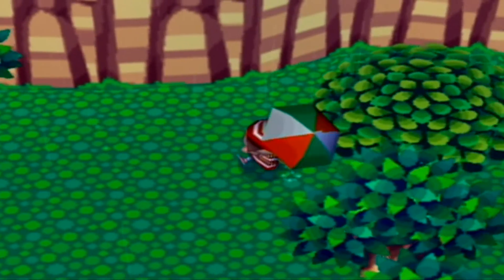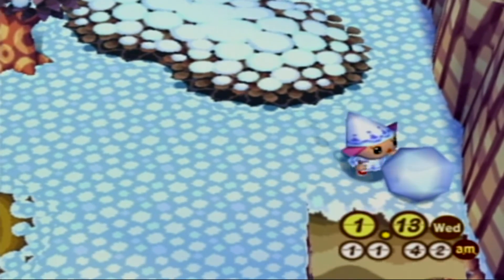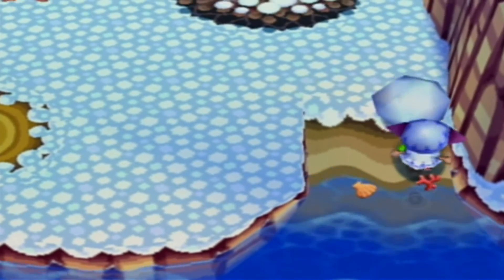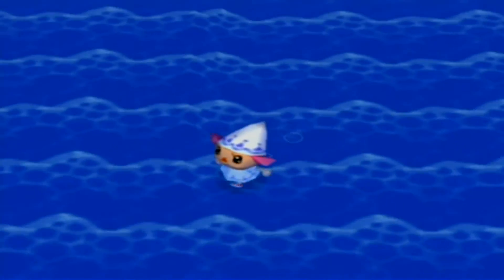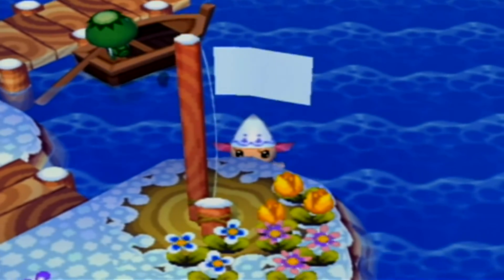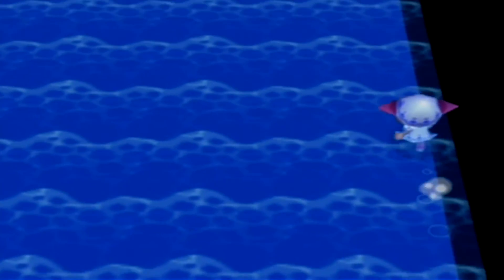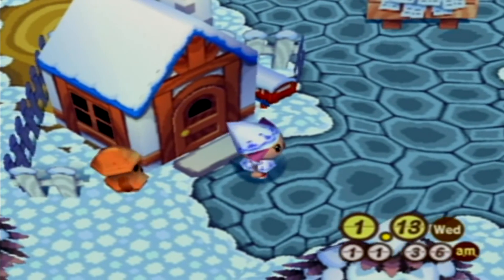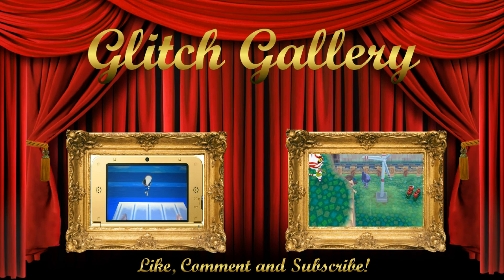Glitch Gallery: Animal Crossing - Walk on Water Glitch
The first episode of hopefully many in this new series.  Today we're looking at a fun, harmless little glitch you yourself can perform in Animal Crossing: Population Growing on the Gamecube.

If you have any suggestions on glitches that should be featured in future episodes let me know down below in the comments and I may just make a video on it :)